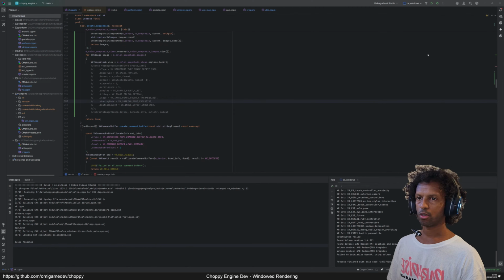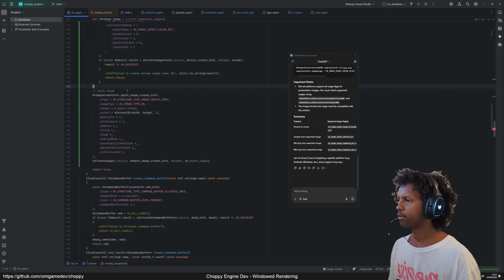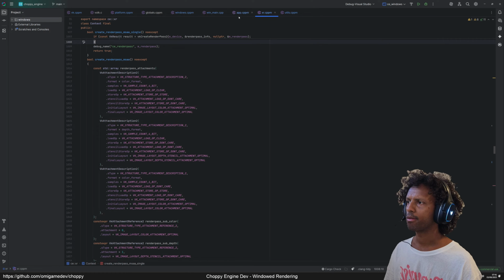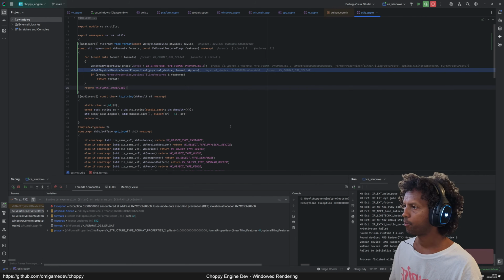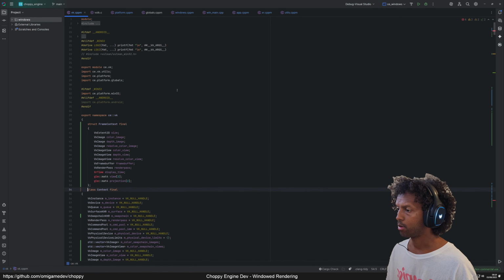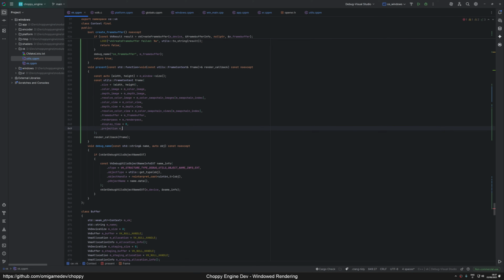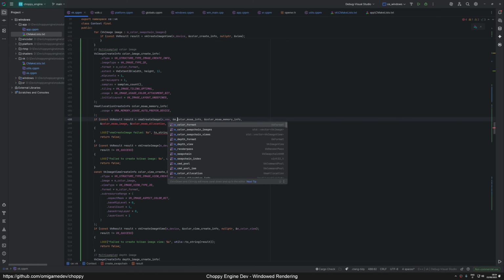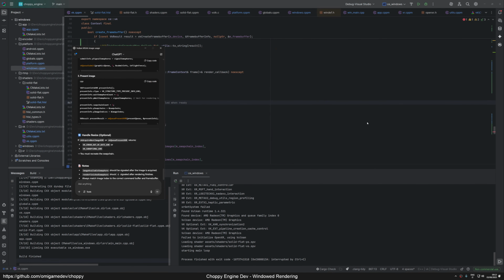C++ VR Game from scratch: E03 - Windowed mode (part 2)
I've got a window and the associated Vulkan surface, I now just need to complete the swapchain and start rendering on it.